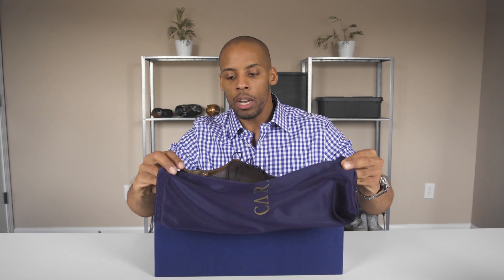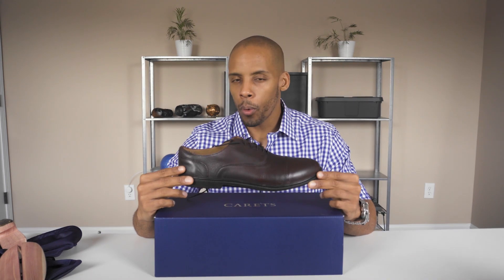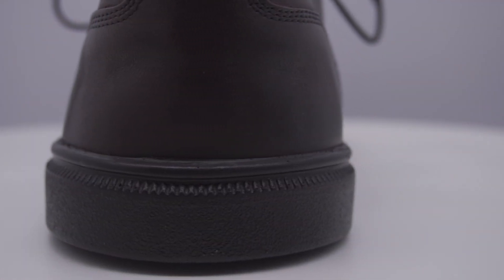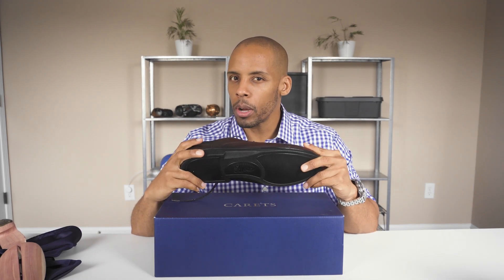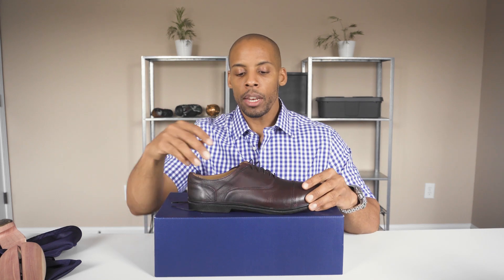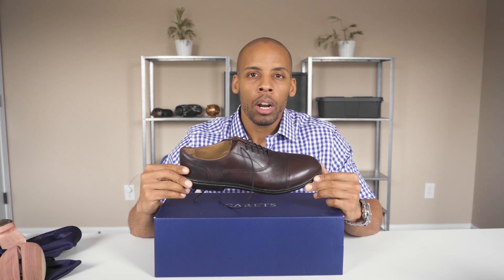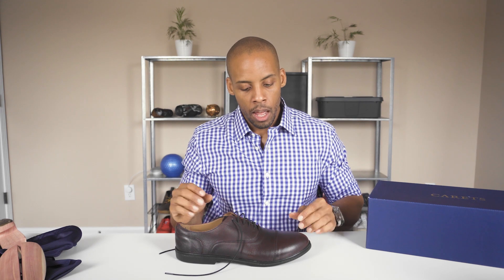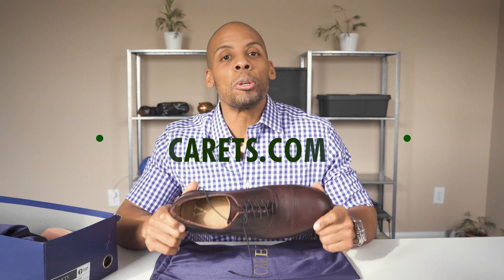Caret's Oxford Review (First Impressions)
This is my video review of the Caret's Oxford Dress Shoe in the Oxblood color.
Caret's is an established minimal shoe company, that has brought an innovative barefoot shoe design in the shape of a traditional dress shoe.
The shoe looks remarkably like a heeled dress shoe, while having a zero drop heel and a wide toe box.
I personally liked the quality of the leather, and while having a polyurethane outersole, it provides the wearer with excellent flexibility for a dress shoe.

Use Code: MARK-FRIENDS (not available for clients in europe)